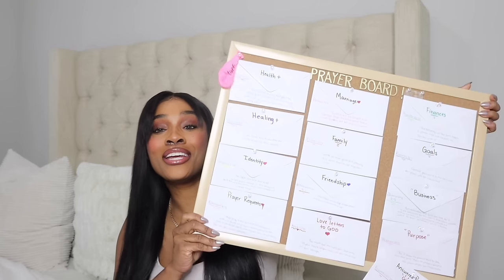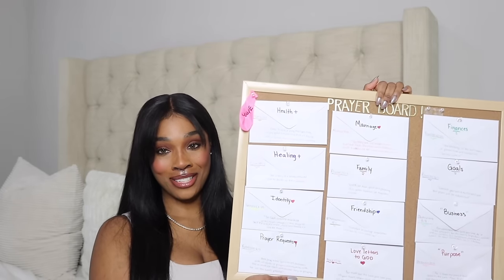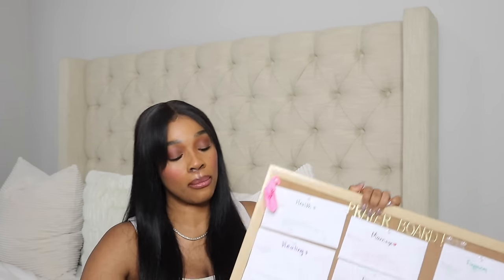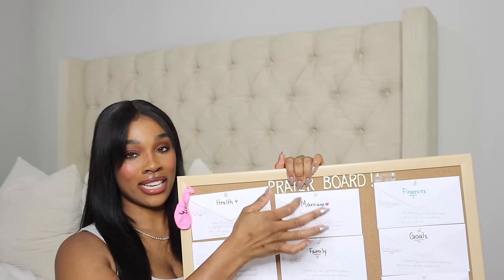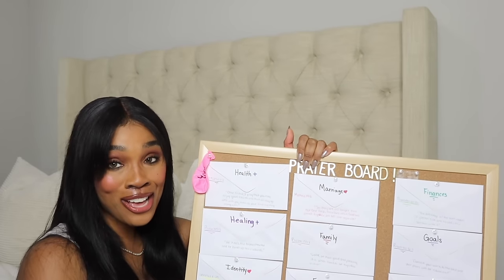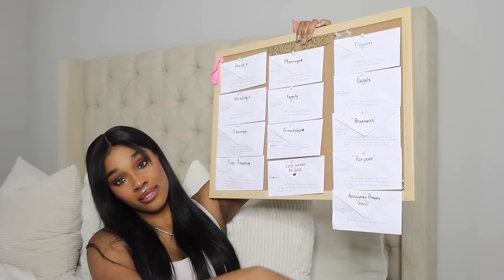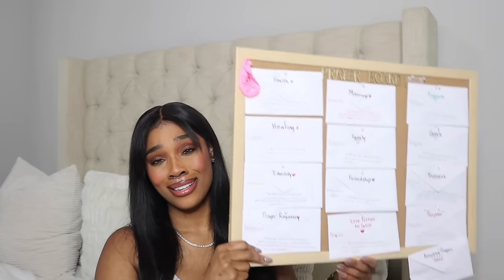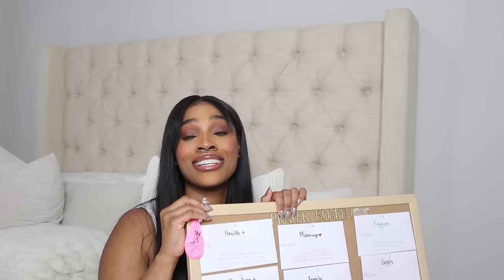Create Your own Prayer Board | DIY | Glow Up Tips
Jumpstart your new year with my ebook “The Circle Detachment Technique” - A set by step guide on how to end toxic cycles, stop self sabotaging behaviors and break free from soul ties once and for all

In today’s video I will walk you through step by step how to create your Prayer board and I will break down the importance of creating one. Please Pray before creating your board!

Amazon prayer board supply list

Supplies You will need:
1. Any type of Board-- (link to my actually board
2. Envelopes
3. Markers pens
4. Thumbtack
5. Mustard seeds
6. Note cards
7. Any other decorations you might want to add your l preference
8. Add scripture

- Gold Letters

Jumpstart your new year with my ebook “The Circle Detachment Technique” - A set by step guide on how to end toxic cycles, stop self sabotaging behaviors and break free from soul ties once and for all therealvanessa.com